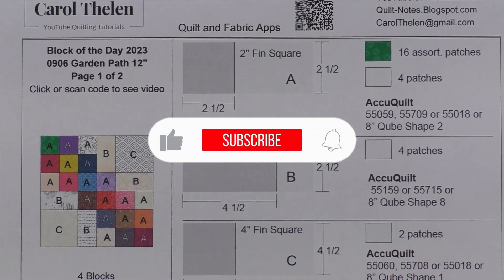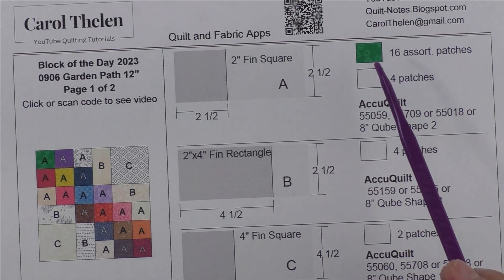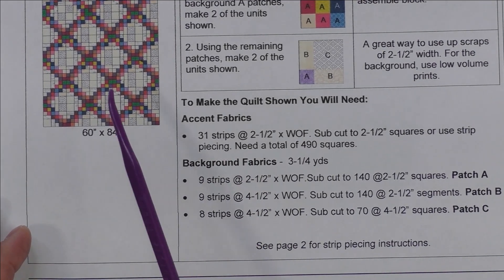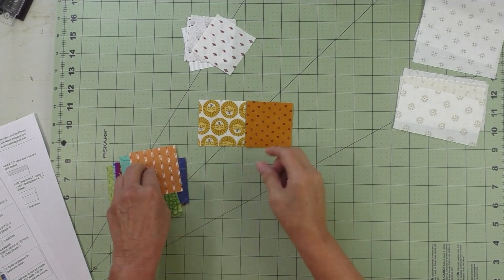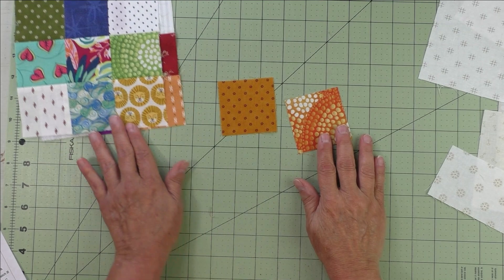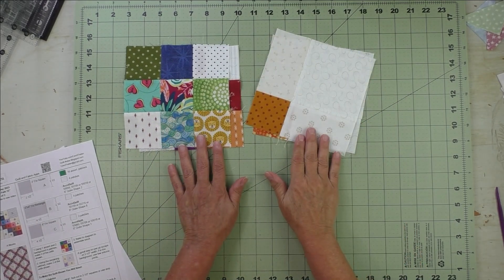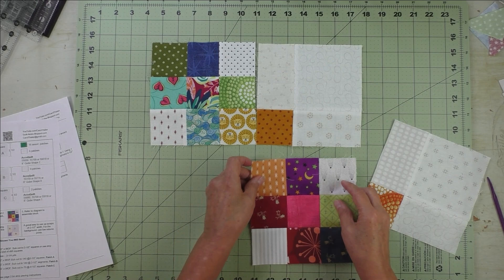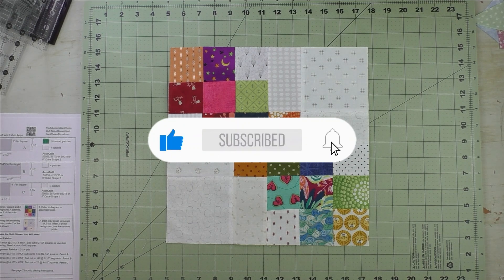0906 Garden Path Free Quilt Block Tutorial | Block of the Day 2023 | Jelly Roll Scraps | AccuQuilt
Garden Path Free Quilt Block Tutorial. Use jelly roll scraps and low volume prints to make this fun scrappy quilt.